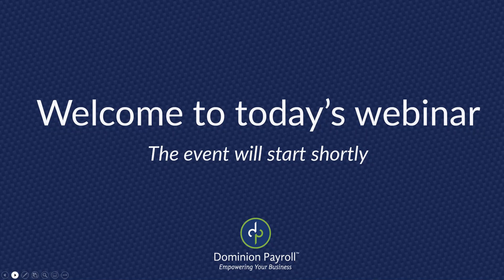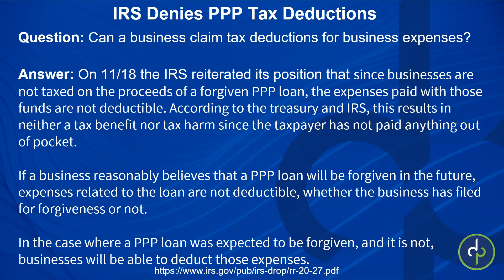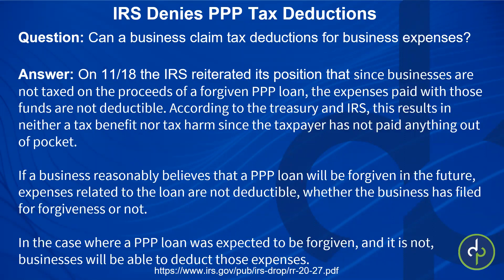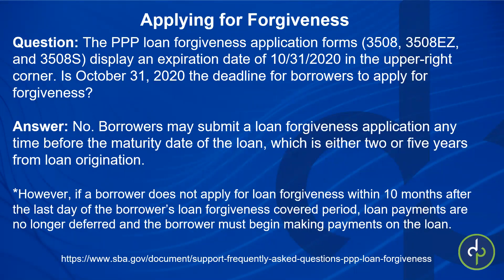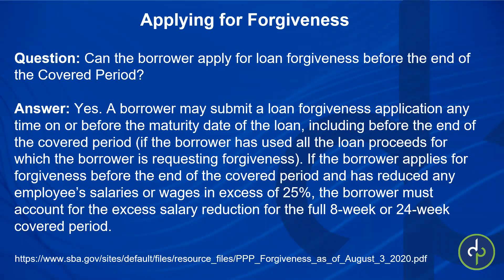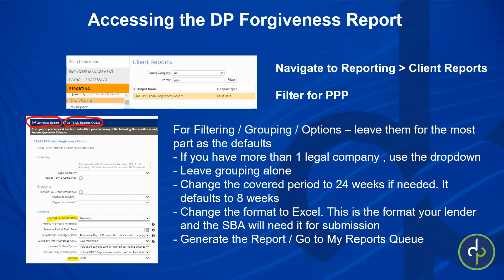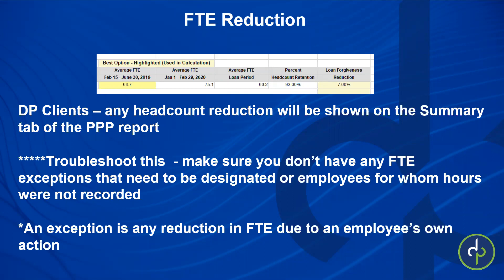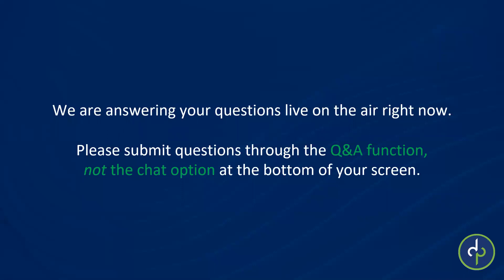November 24, 2020 PPP Loan Forgiveness Update